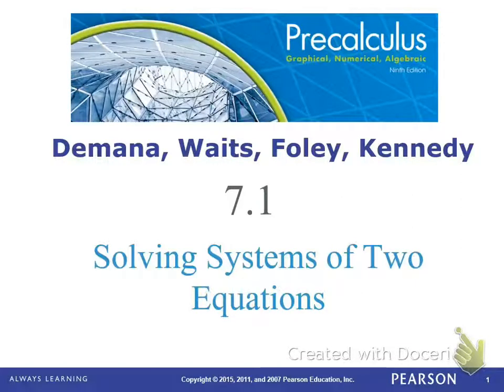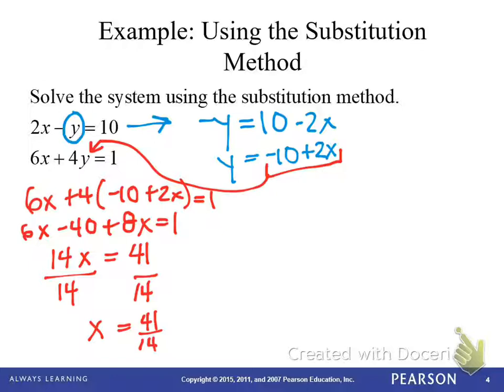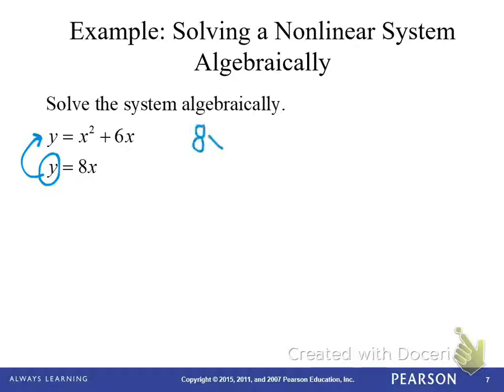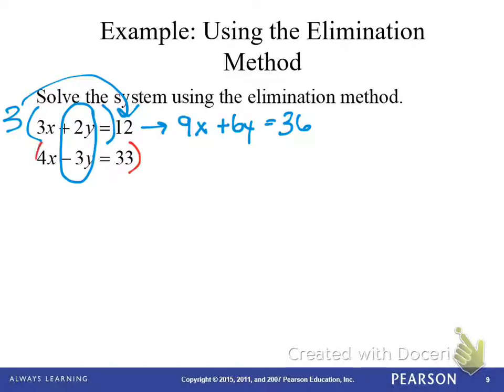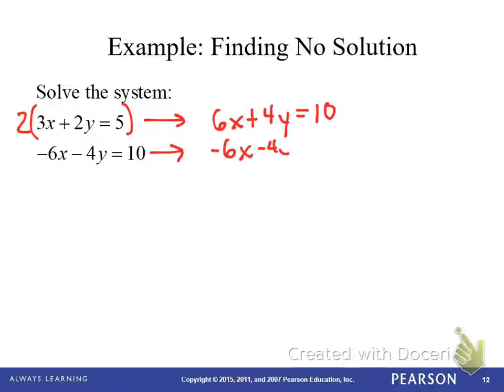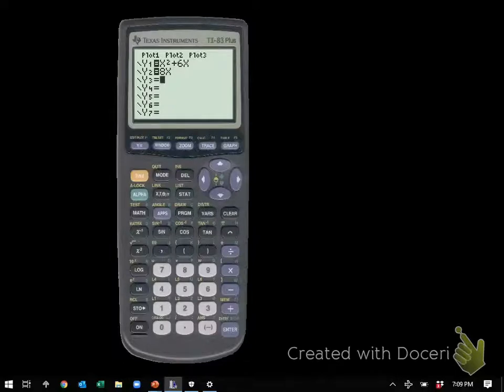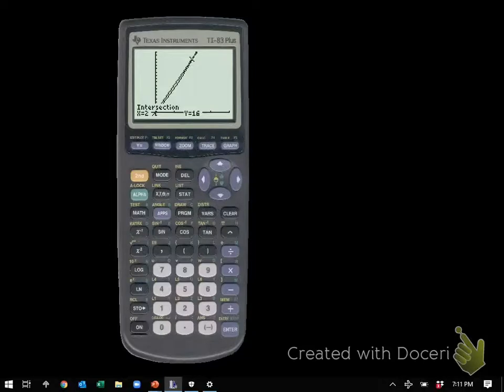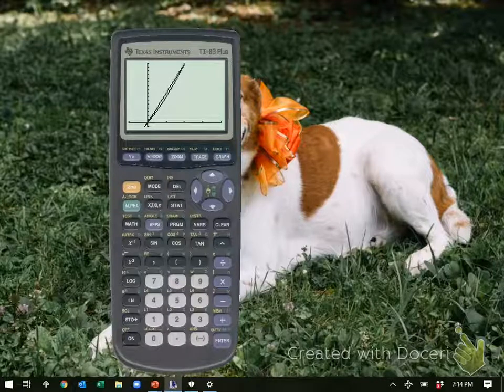7.1 Solving Systems of Equations